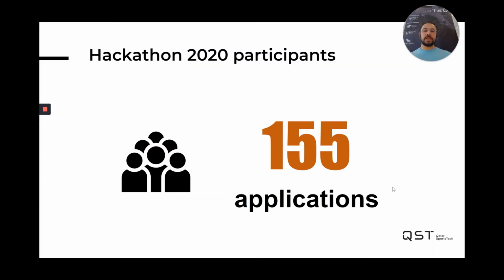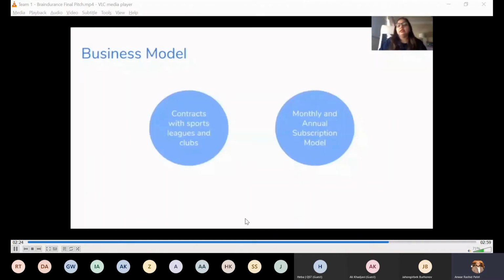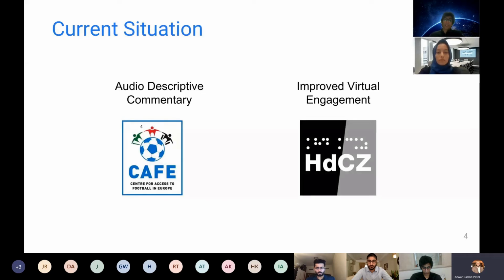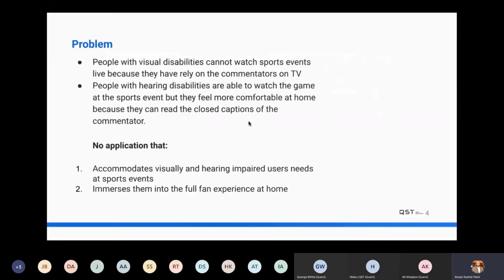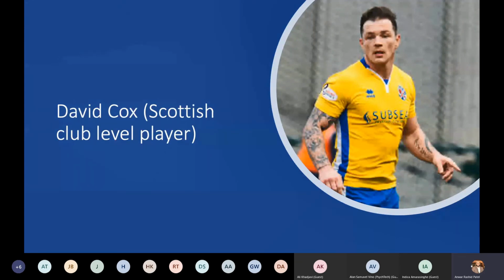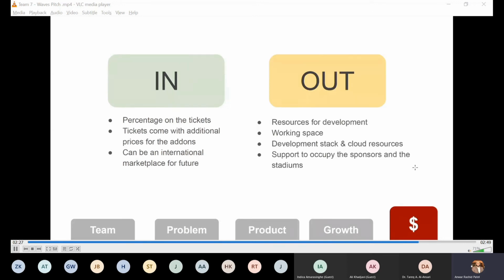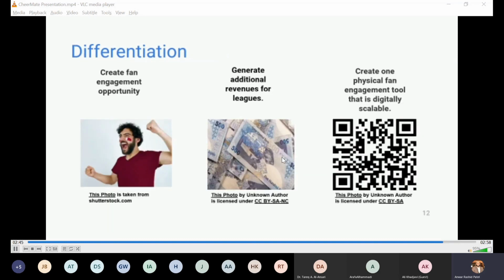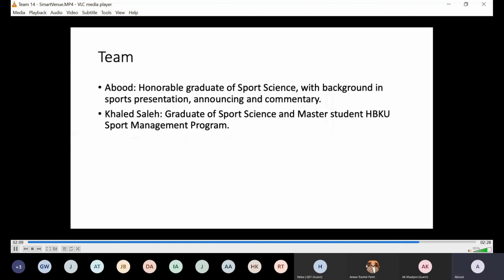QST Hackathon Demo Day